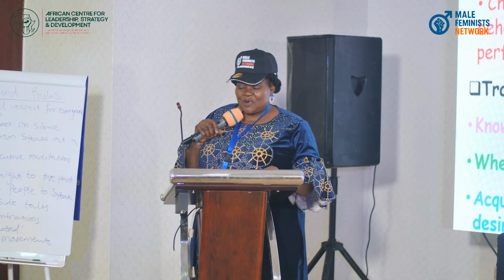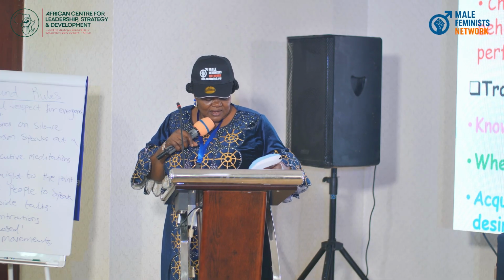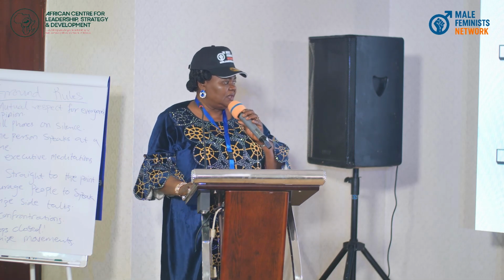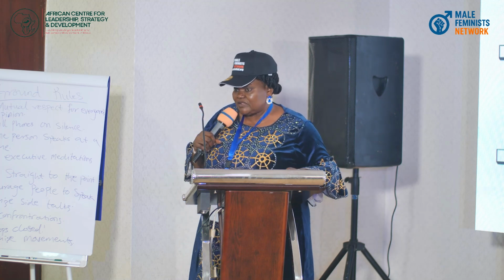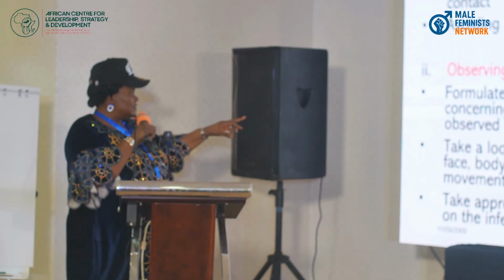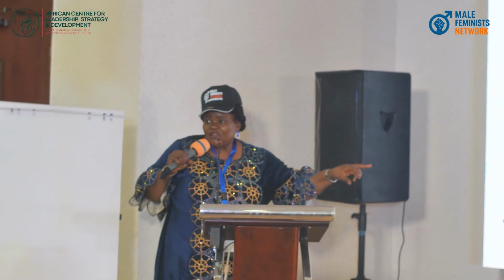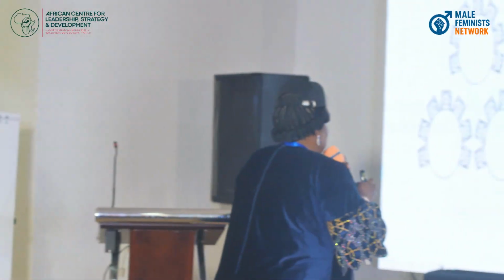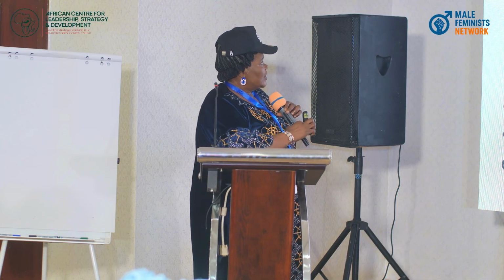Facilitation Skills & The Art of Training by Dr. Ejiro Otive-Igbuzor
Male Feminists Network (MFN) Training of Trainers (ToT) Workshop held from Tuesday, September 9 – Friday, September 12, 2025; 9:00 a.m. – 5:00 p.m. daily @ Zeus Paradise Hotel, 1 Domenico Gitto St, Mabushi, Abuja.